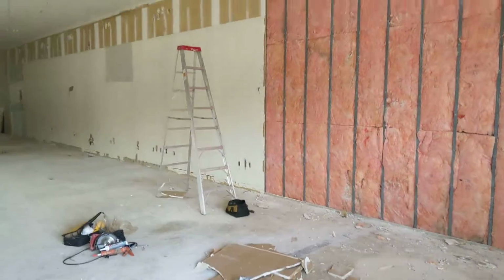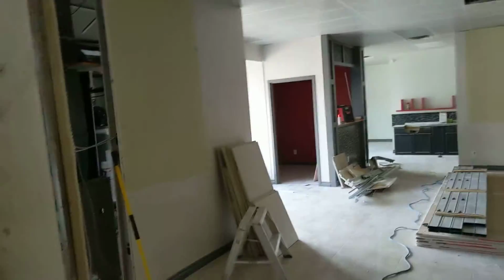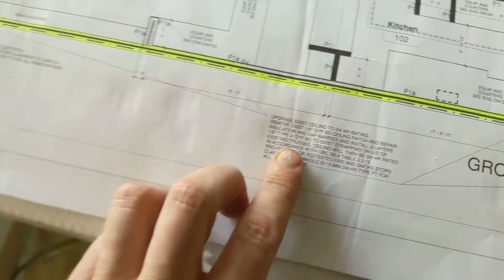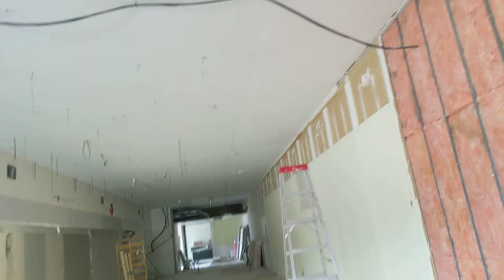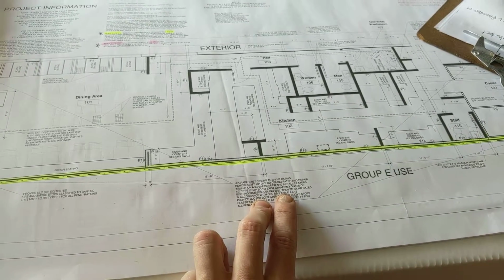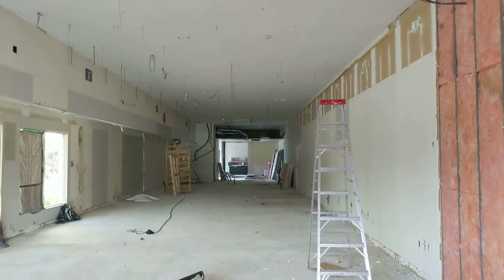Restaurant 4 Construction Update May 6 2019